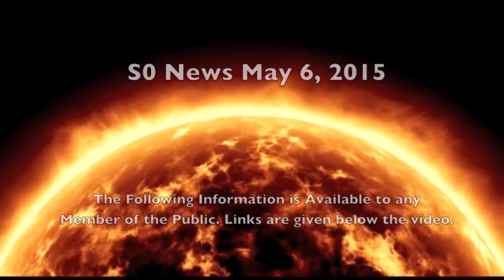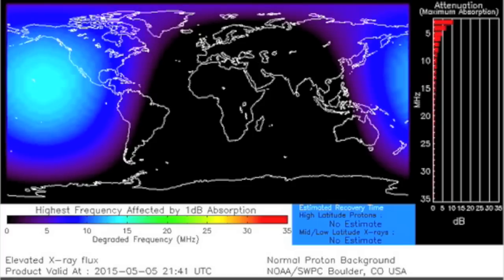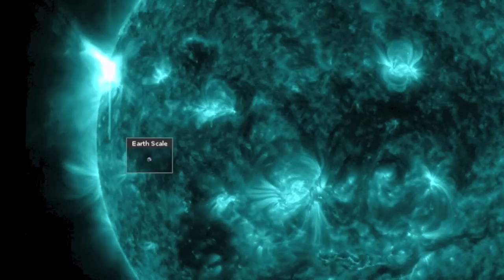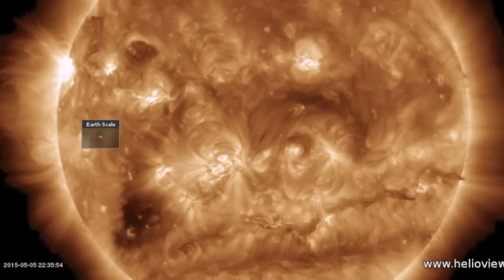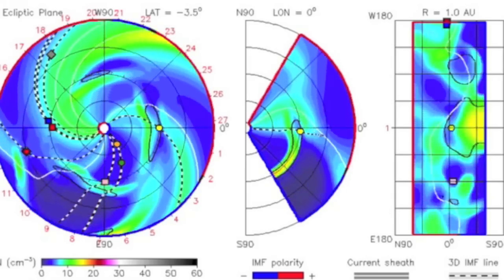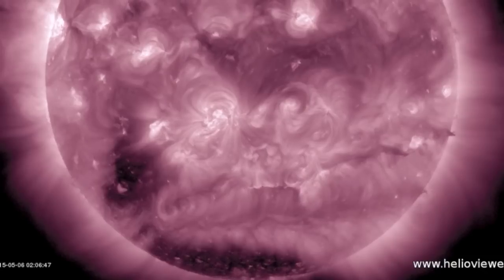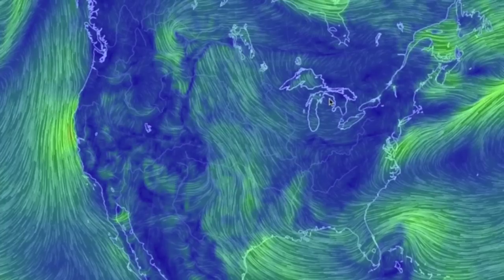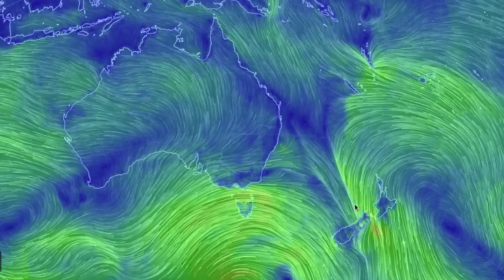X2.7 Solar Flare, CME Impact | S0 News May 6, 2015